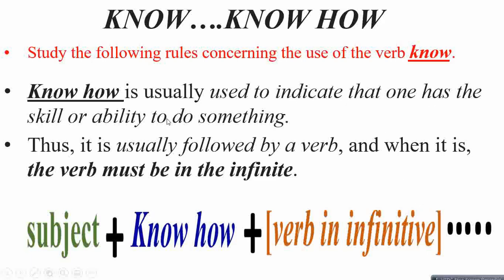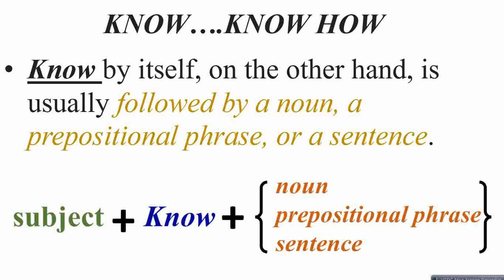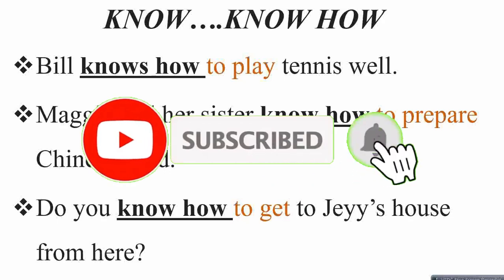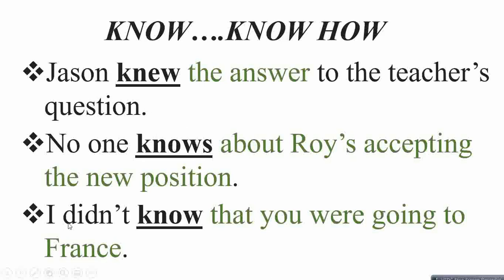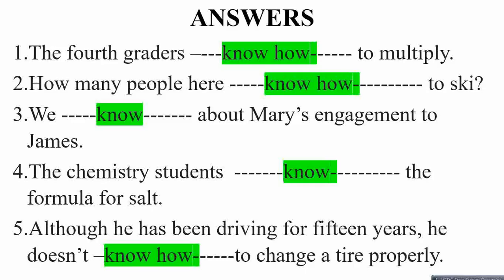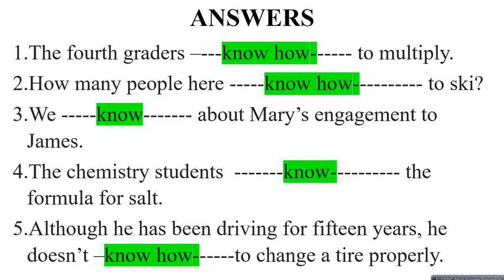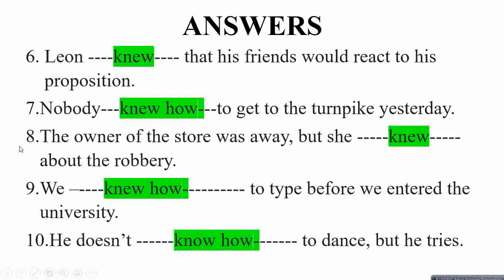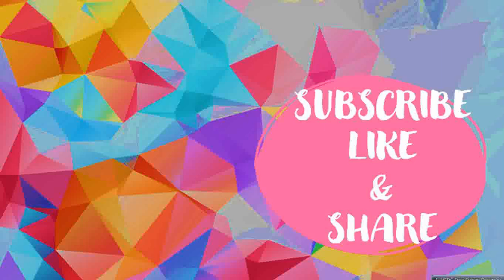Know vs. Know-How: Mastering English Grammar Explained | English Lessons in Urdu & Hindi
Know vs. Know-How: Mastering English Grammar Explained | English Lessons in Urdu & Hindi hindi"Know and Know How" grammar english urdu hindi toefl english know knowhow urdu hindi | learning for learners learning for learners

In this video, we dive deep into the essential difference between "know" and "know-how" in English. Understanding this distinction can significantly enhance your communication skills and grammar proficiency. We’ll provide clear explanations, examples, and practical tips to help you grasp these concepts easily. Whether you’re a beginner or looking to refine your English skills, this lesson is perfect for you!

Join us as we break down the meanings of "know" and "know-how," and explore their uses in everyday conversation. Plus, we’ll provide insights in both Urdu and Hindi to ensure you get the most out of your learning experience.